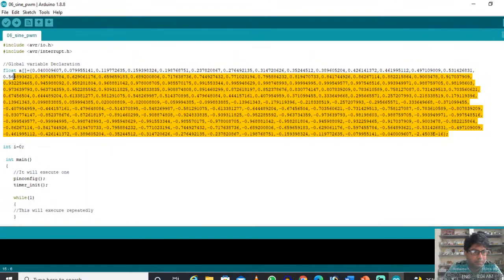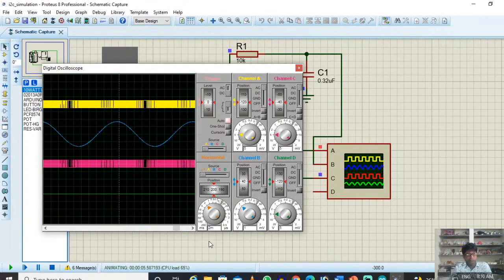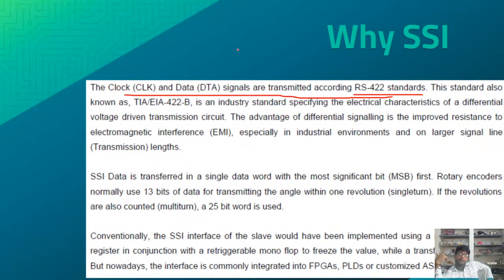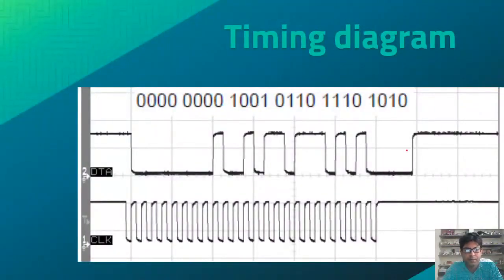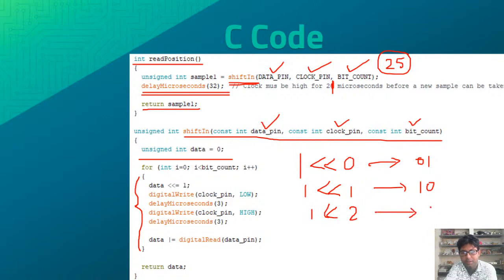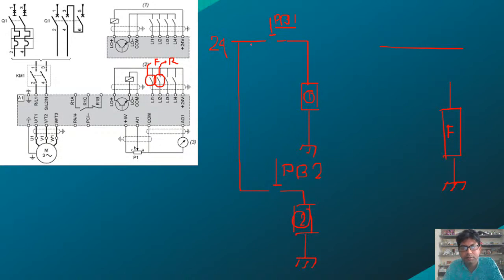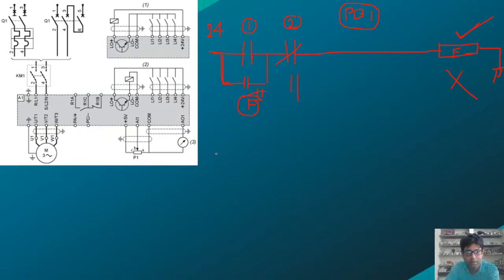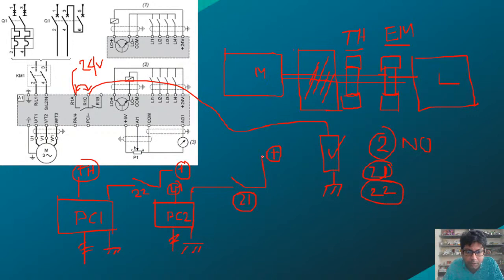Lecture 10 :: SSI and quadrature pulse counting & Connections of commercial VFDs